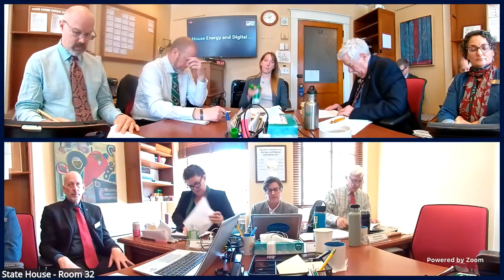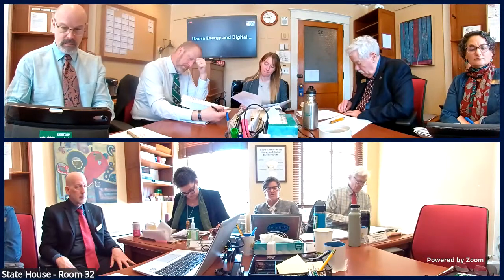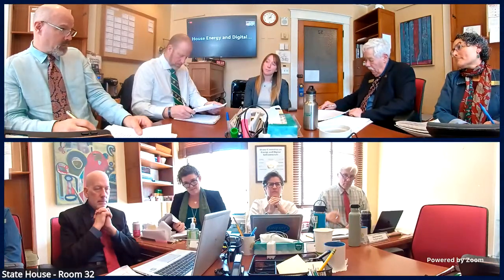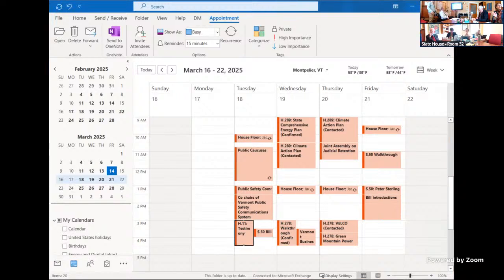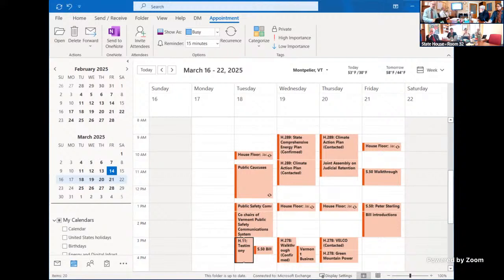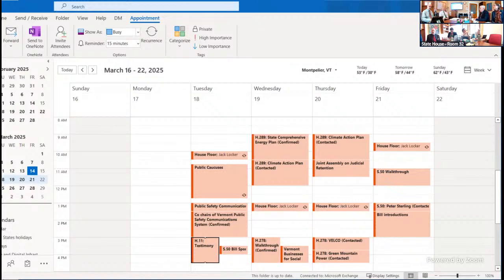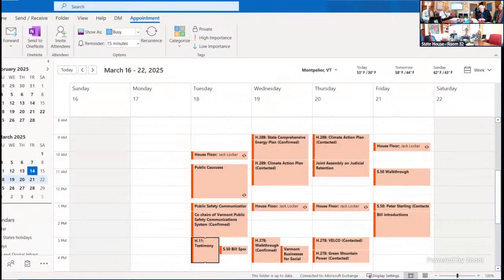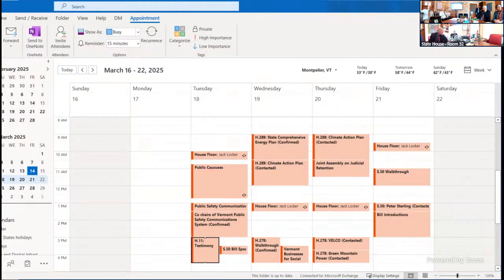HEDI - 2025-03-14 - 1:00PM